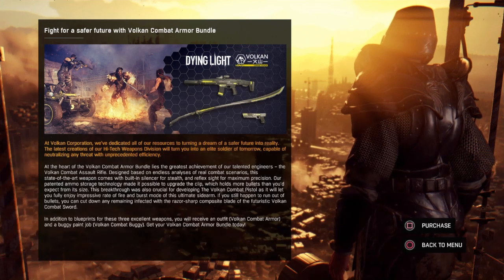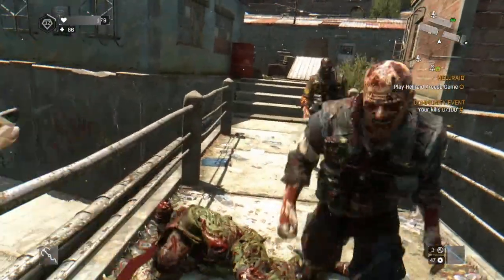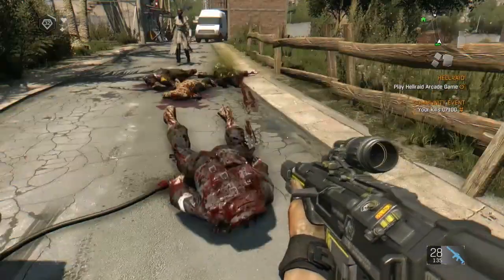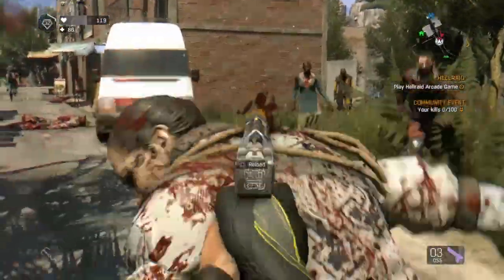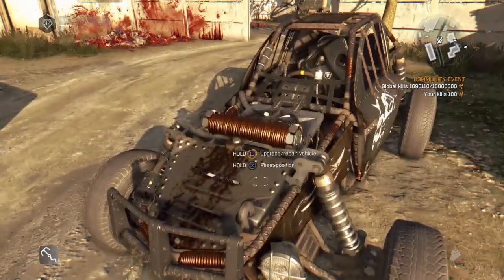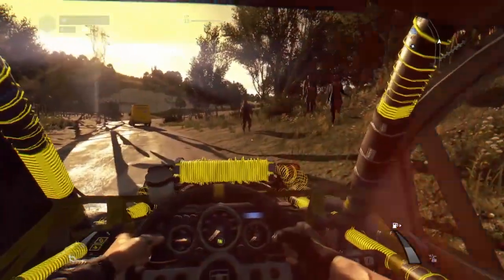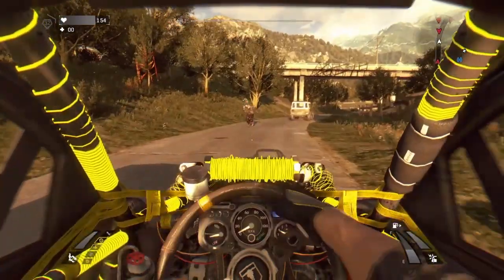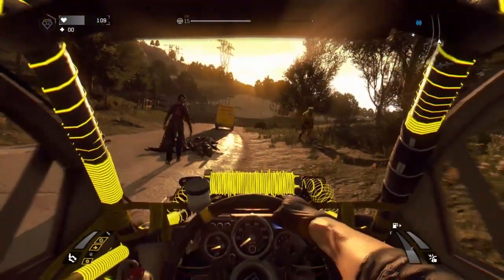Dying Light Volkan Combat Armor Bundle DLC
A brand new DLC bundle for 5 year old game Dying Light!

Yes , it's true! Techland have dropped yet another new DLC for our favourite zombie game Dying Light called the Volkan Combat Armor Bundle! The bundle includes 3 new weapons, an outfit and a buggy skin. It can be purchased straight from the home screen of the game and is currently £2.49 in the UK and $2.99 in the US. I've downloaded it myself and in this video i'm going to see if it was worth it?

Do you want to jump from buildings in Dying Light and survive? Then you'll need the Pyza suit Blueprint, which is basically for a wing suit that lets you just leap and glide for a quick escape! So click the link below for my guide on how to find it 👍🏻

Also, if you're interested in watching me play The Last Of Us Part 2 completely blind then please click the link below to go to my playlist 👍🏻